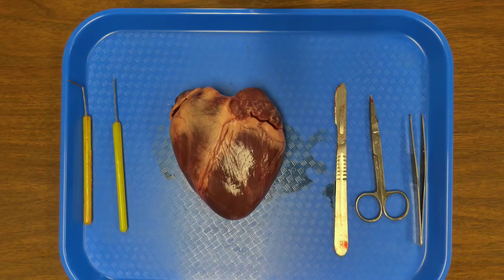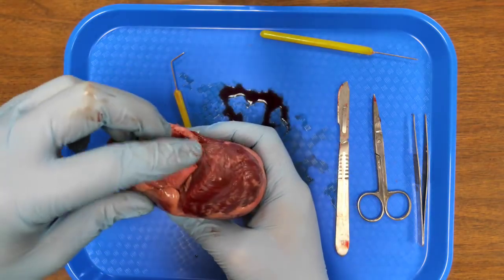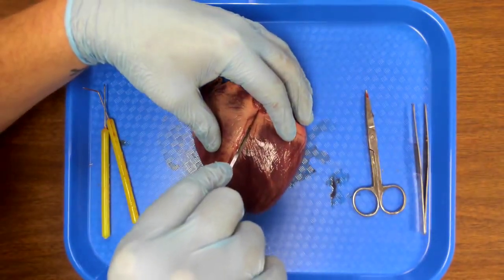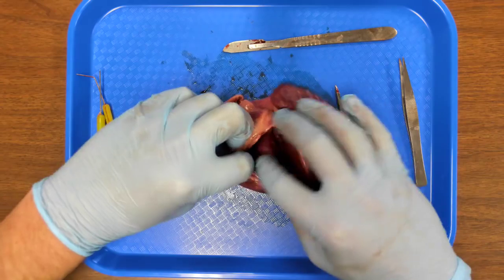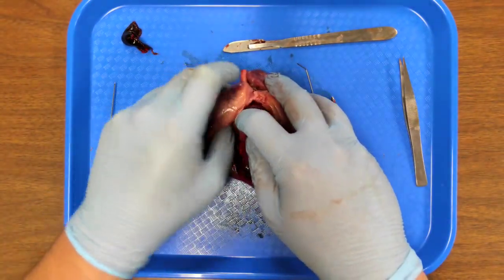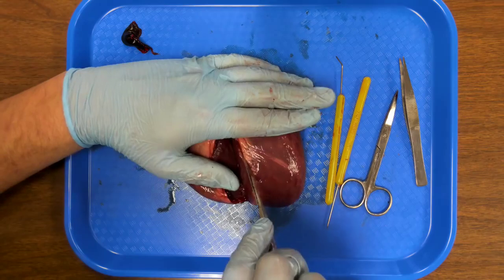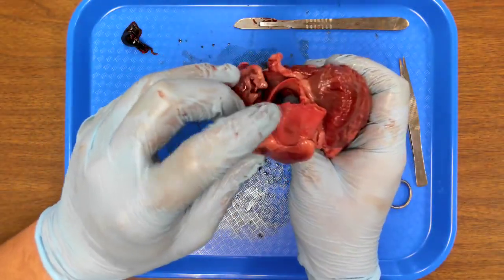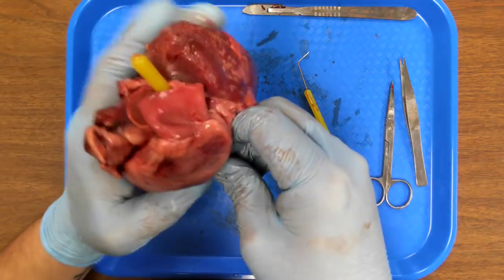Pig Heart Dissection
Dissection of a pig heart for a 4th-grade anatomy class.

**Hopefully contains limited errors.